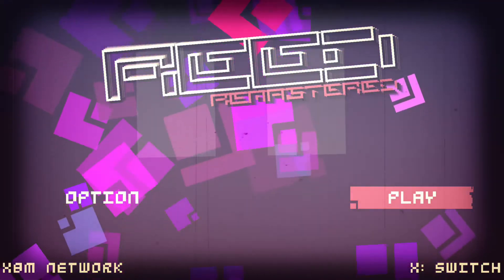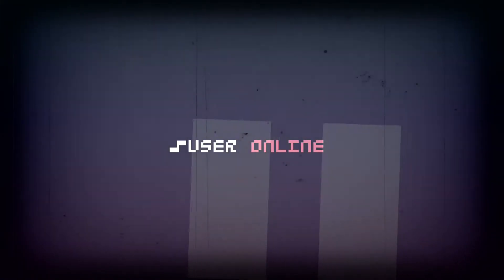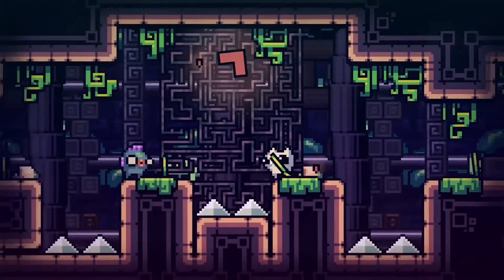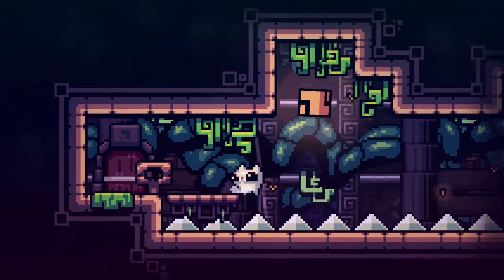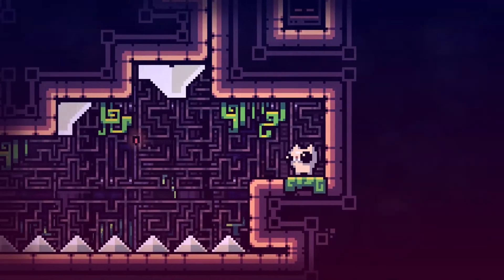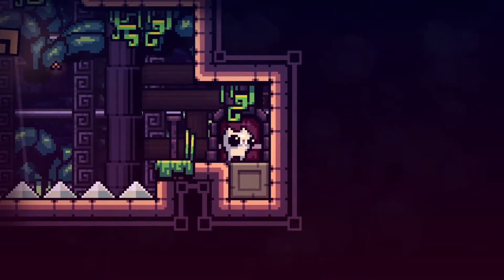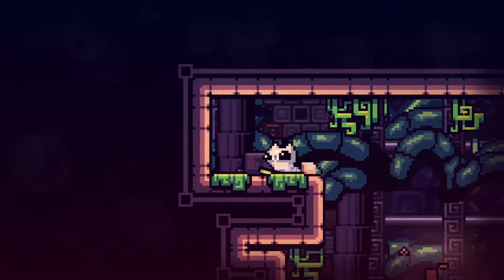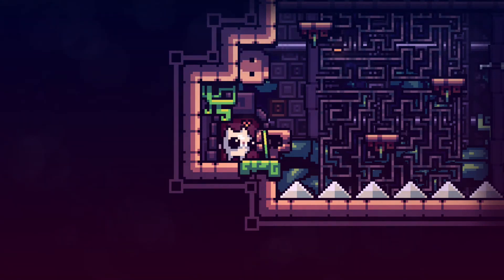Reed Remastered - Xbox One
We take a look at Reed Remastered on Xbox One from Ratalaika Games and PXlink.

Long ago in a beautiful and mysterious world an old supercomputer created the digital world that is now breaking down. In a final effort to stop the impending end of the virtual space, a small creature named Reed was created to save the world.

Help Reed collect information cubes in order to recalibrate the world and reboot the system. Avoid enemies and traps along the way to successfully move onto the next world!

The virtual world now depends entirely on you and your platforming skills!

Features:
* 50 levels to conquer
* Beautiful pixel art graphics
* Ambient music while collecting cubes
* Unique traps across the adventure

A copy of this game was provided by the Developer/Publisher